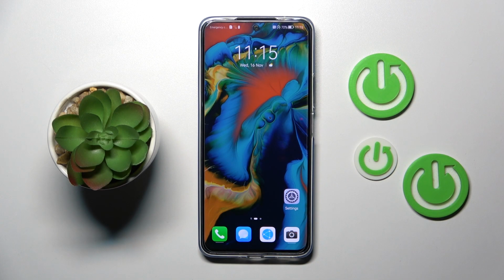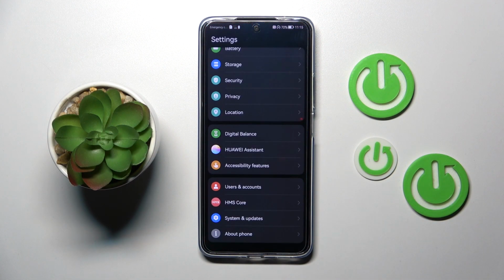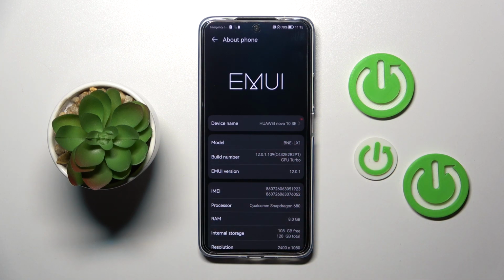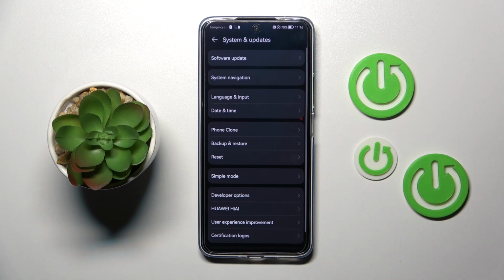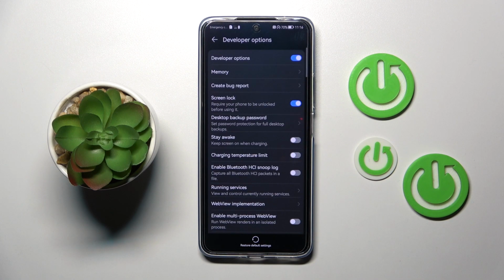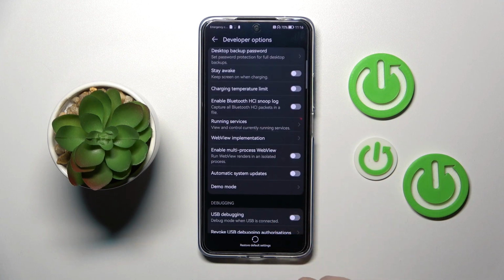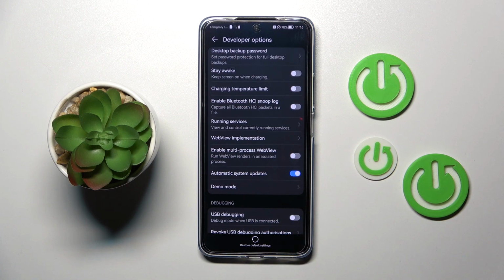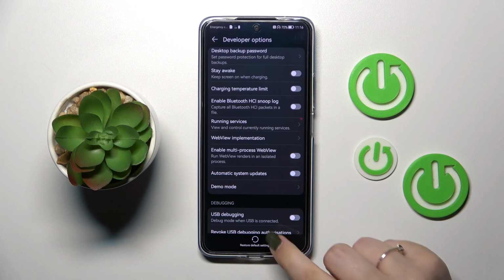How to Activate Auto System Updates on HUAWEI Nova 10 SE - Turn on System Update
Find out more info about HUAWEI Nova 10 SE:
 Let's watch this tutorial if you want to make your HUAWEI Nova 10 SE software update automatically. We will show you how to enter the developer mode, then how to open the developer menu where you can enable automatic system update on your device. Go to our YouTube channel if you want to know more about HUAWEI Nova 10 SE.

How to activate auto system update on HUAWEI Nova 10 SE? How to turn on auto system update on HUAWEI Nova 10 SE? How to open developer mode on HUAWEI Nova 10 SE? How to turn on developer mode on HUAWEI Nova 10 SE?